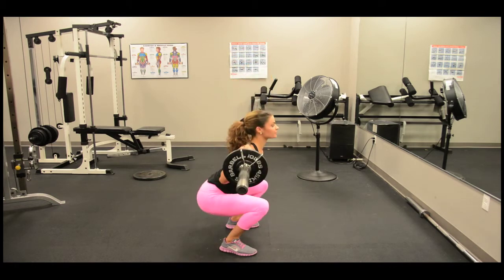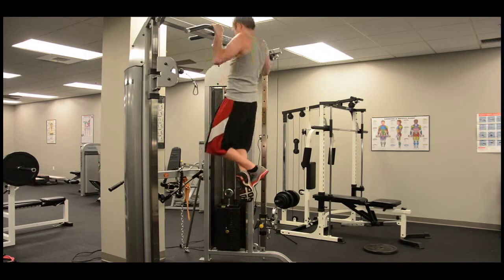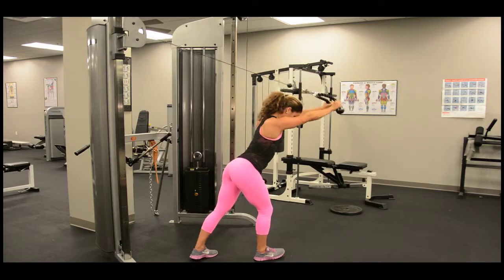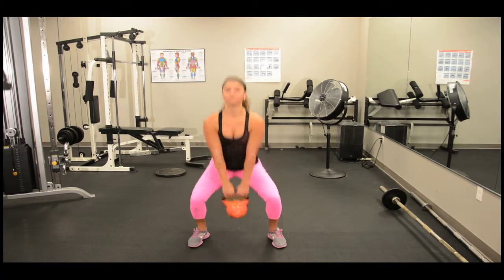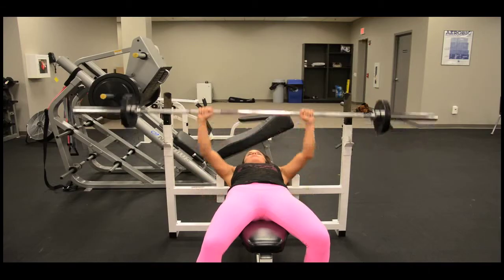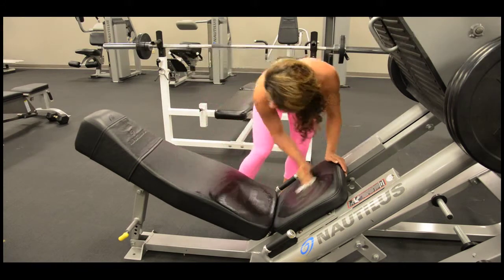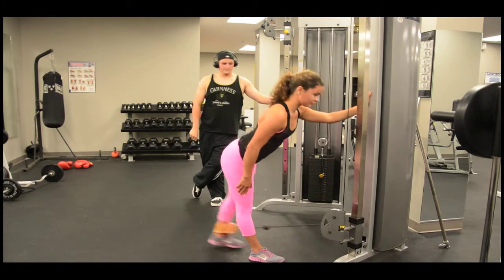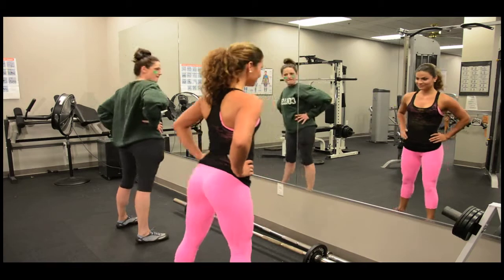Group A "K-Care Fit"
Video Comm summer 2014 final project